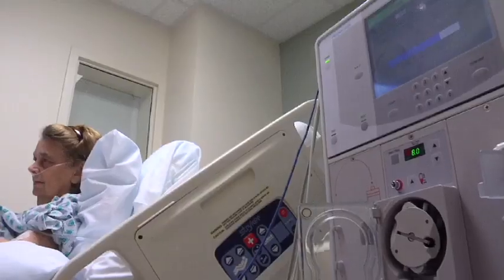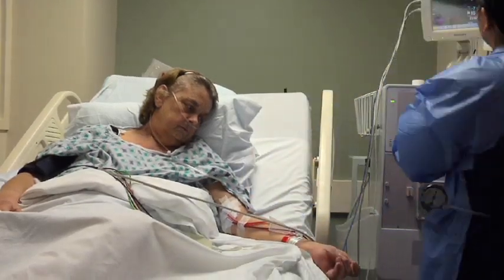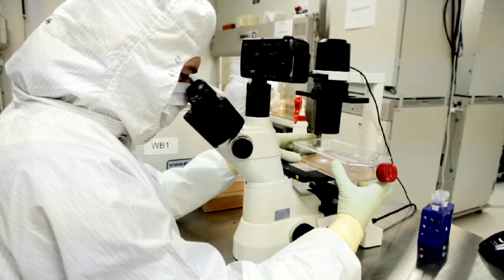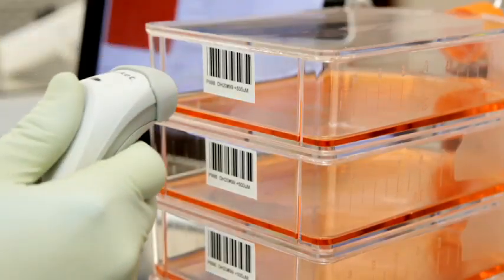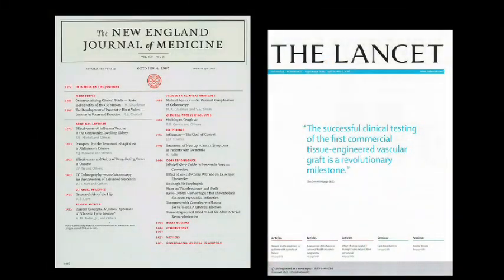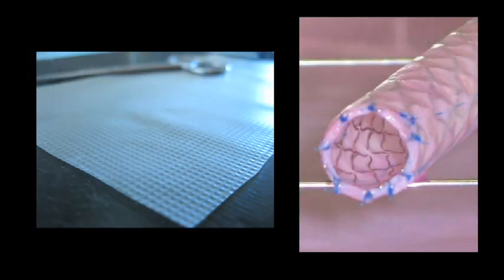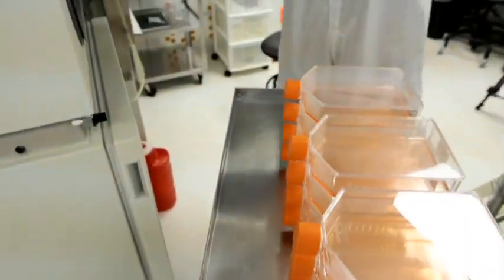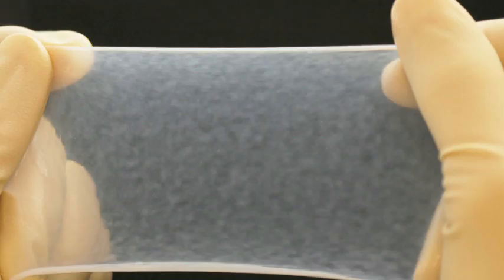How Blood Vessels Made From Human Skin Cells Could Change the Future of Medicine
Showcased in the American Heart Association's Emerging Science Series, this video introduces the viewer to groundbreaking research where lab-grown skin cells taken from a single, human donor were turned into human blood vessels and successfully implanted into patients. The bulk of this research was developed at Saint Joseph's Translational Research Institute in Atlanta, Georgia.